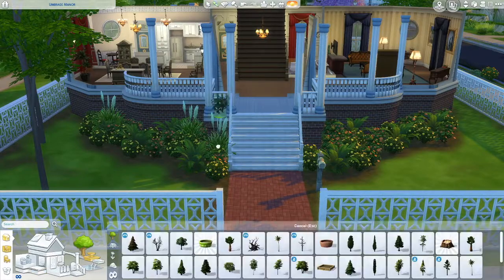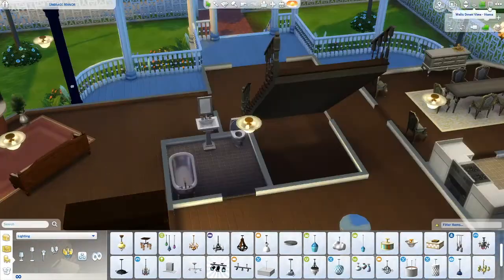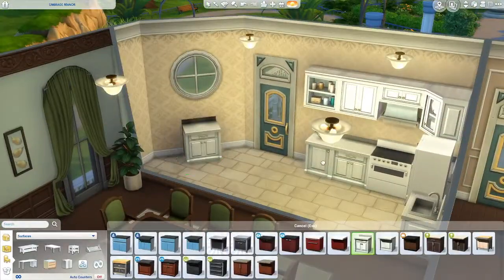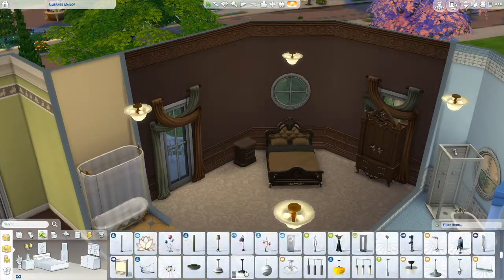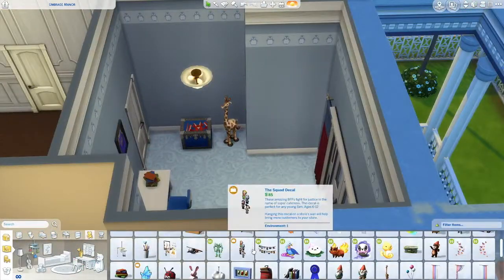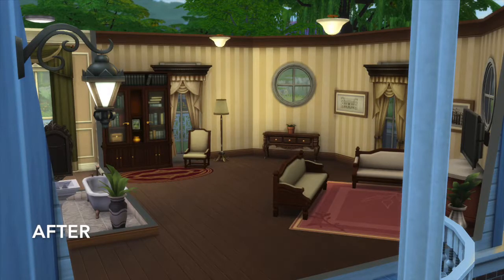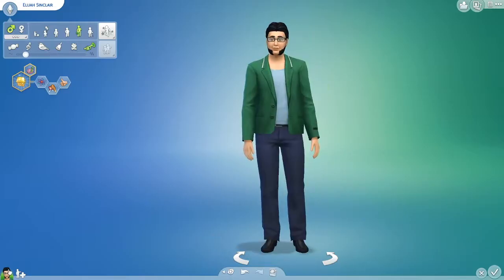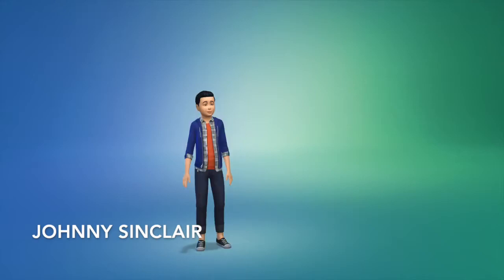Willow Creek Remodel Part 4 - Umbrage Manor - The Sims 4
This part 4 of my Willow Creek Remodel series and here I will be remodeling Umbrage Manor and creating the Sinclair family to be its new residents!
The rules of my new series are as follows:
-Each existing house must be remodeled
-Each existing community lot must be remodeled
-Each existing family must receive a makeover and stay in their assigned house
-Each empty house must receive a new family created by you
-Each empty lot must receive a new residential or community lot built by you from scratch

There you have it! If you would like to do your own Willow Creek remodel series, please tag me so I can see what you create! I am going to be doing this for EVERY NEIGHBORHOOD in Sims 4!!
Go to my Willow Creek Remodel playlist to check out all of the remodels I have completed so far!

My Tumblr page is where you can download the Custom Content I use in my videos! Just go to my likes!